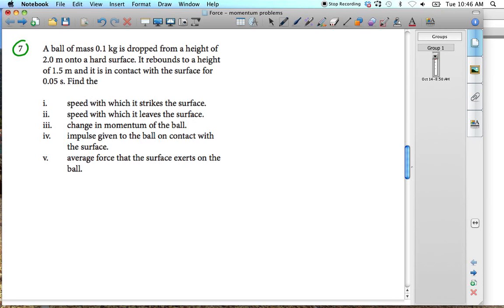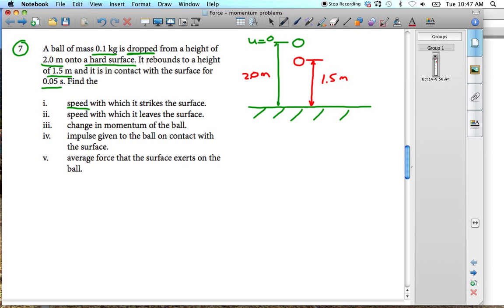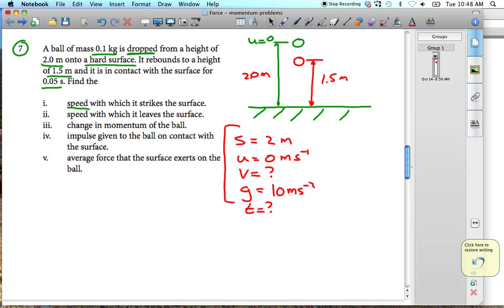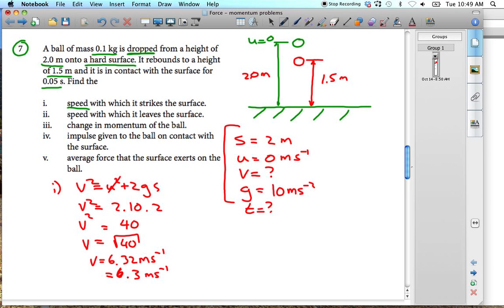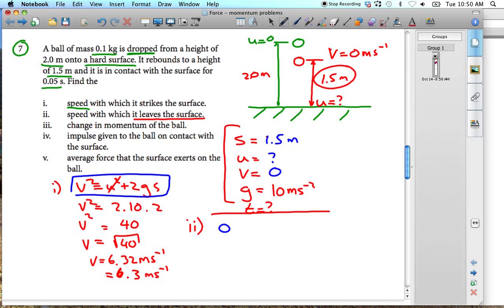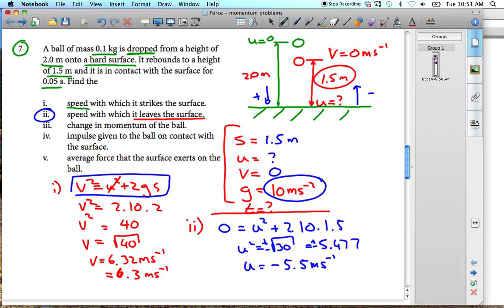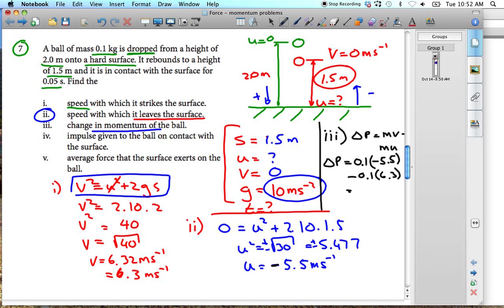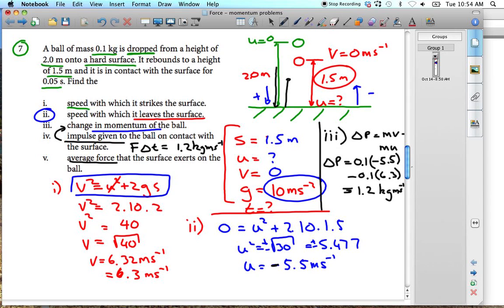Unit2_Textbook_topic 2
ib, physics